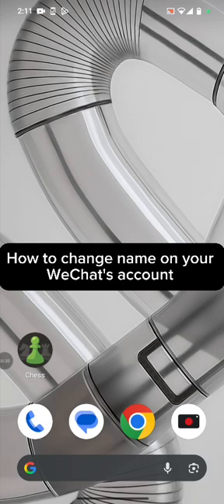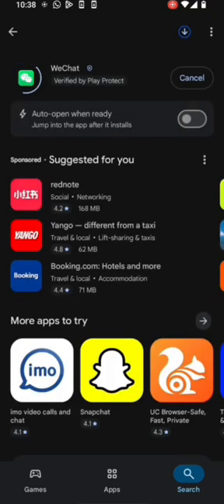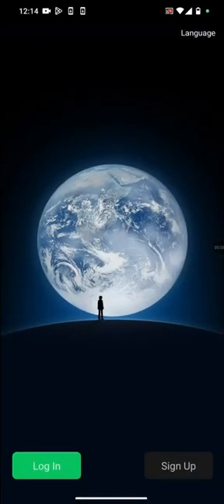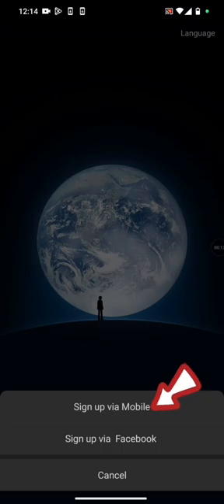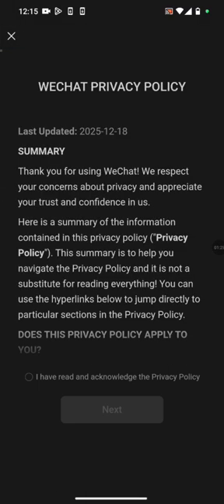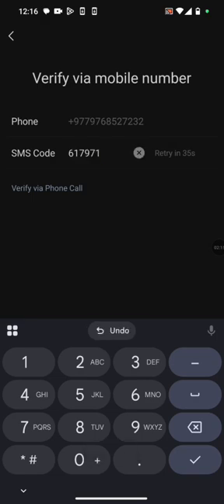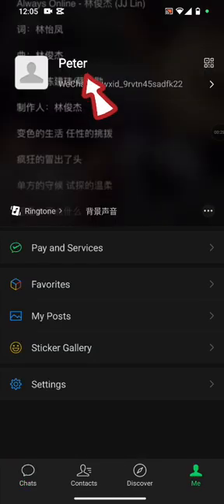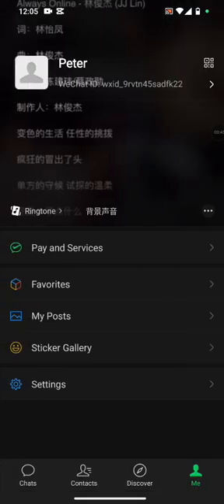How to Change Your Name on WeChat Account (Step-by-Step Guide)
Learn how to change your name on your WeChat account easily with this step-by-step tutorial.
In this video, I’ll guide you through the WeChat settings and show you how to update your profile name quickly and correctly.

This video is useful if you:

* Want to change your WeChat display name
* Are updating your personal or business profile
* Are new to WeChat and need help with settings

📱 Android-friendly tutorial
✅ Simple and easy steps